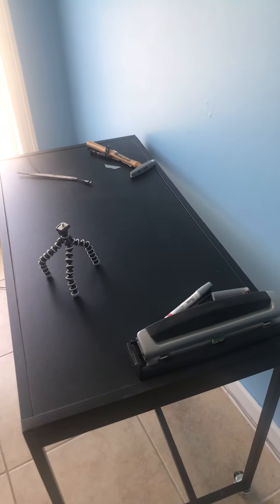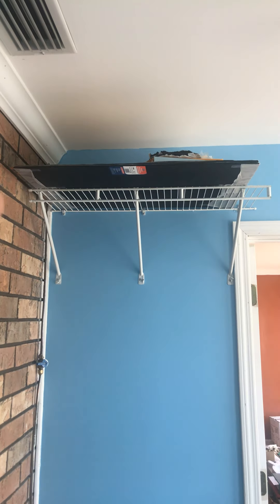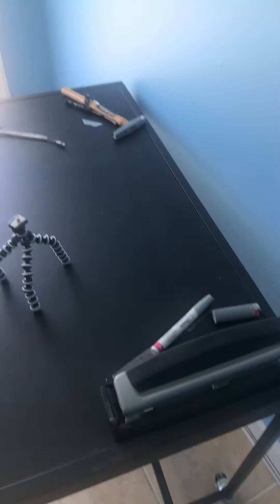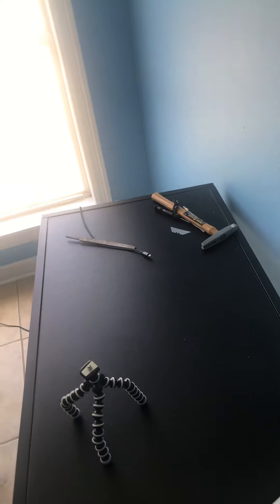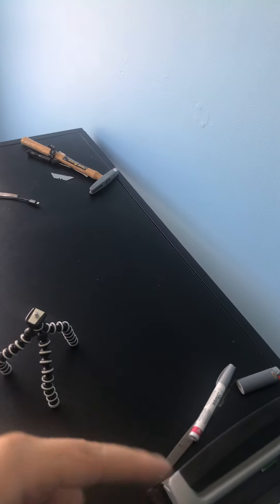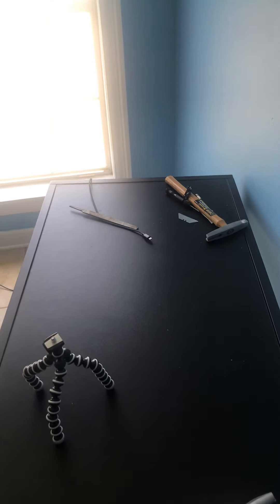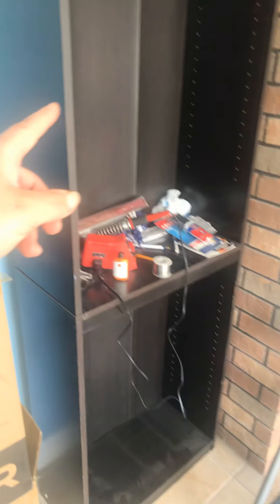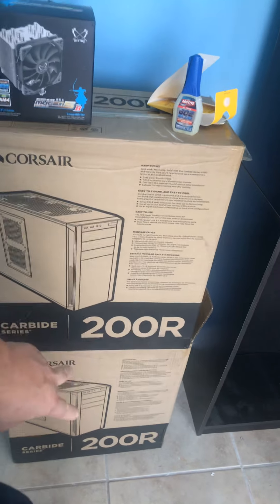The hobby update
Just taste of hobby room